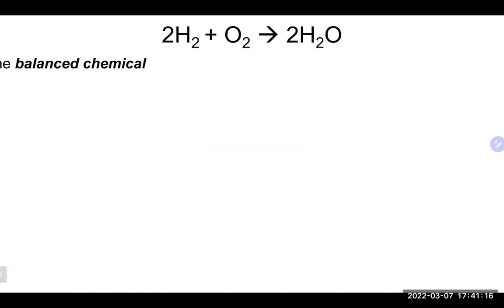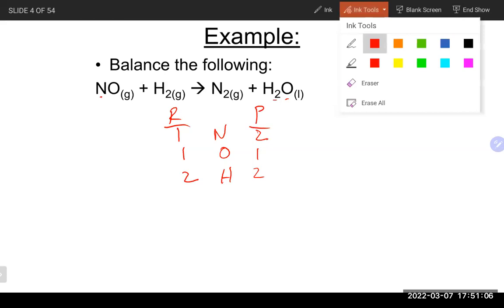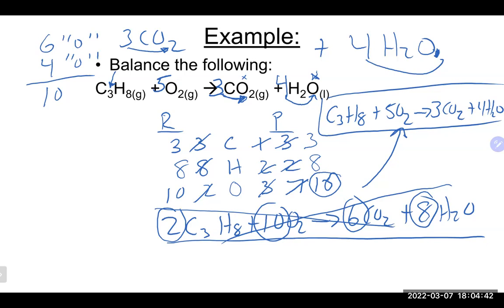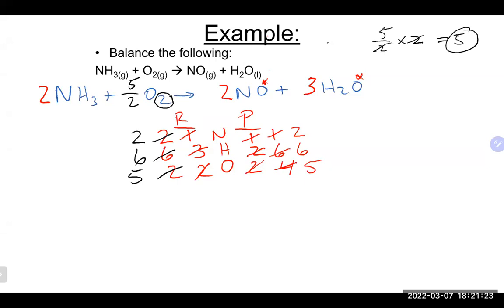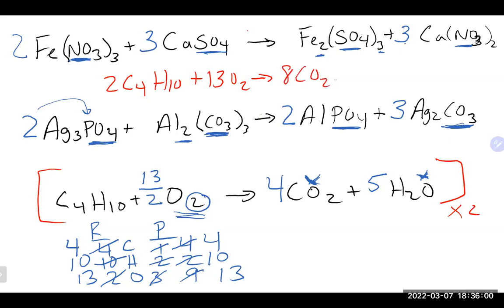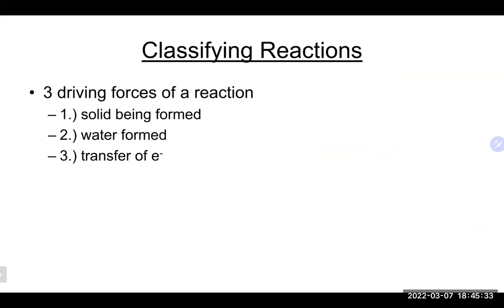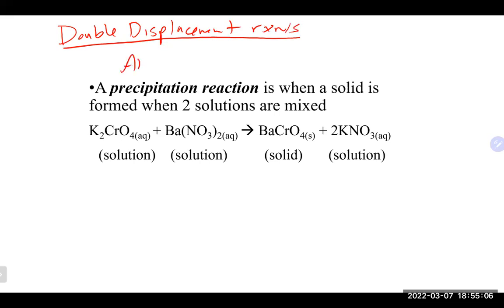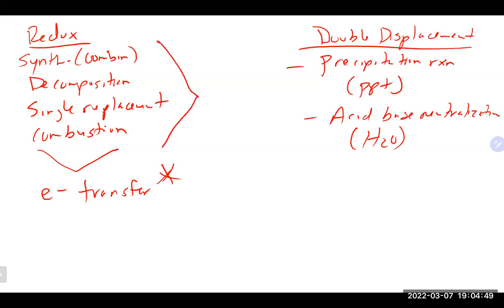Chem 110 Lecture 3/7/22 (Ch 7)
We lectured on Ch 7 (Balancing equations, types of reactions, redox, double displacement, synthesis, decomposition, single replacement, combustion)